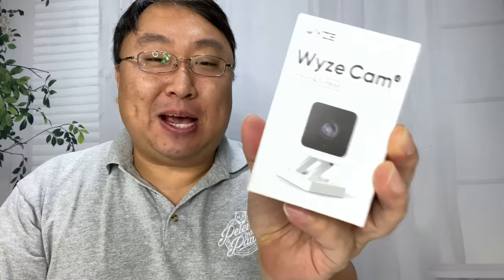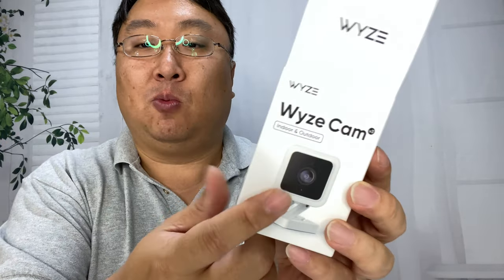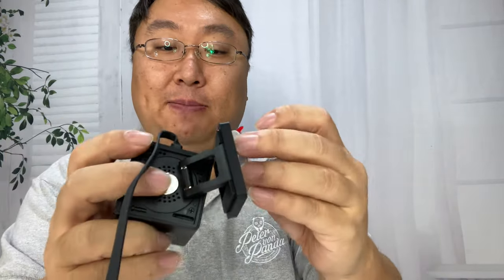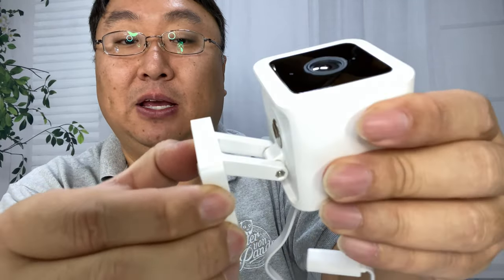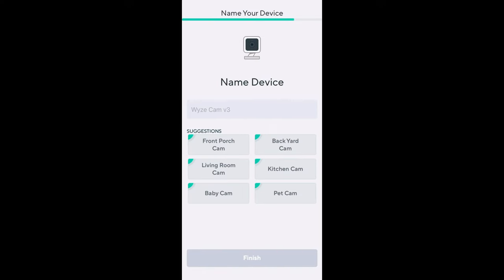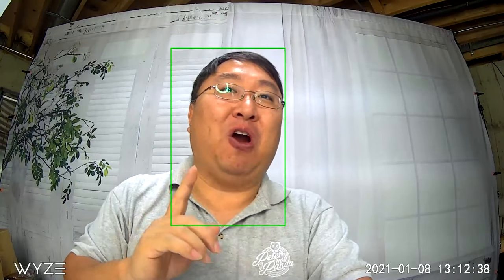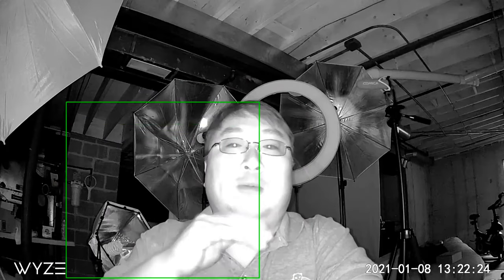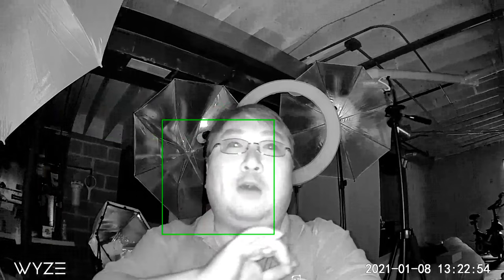The New Wyze Cam v3 Review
$19.99

1080p Color Night Viewing
See more clearly at night in full color.
Indoor/Outdoor
Capture moments indoors and outdoors with IP65 weather resistance.
No subscriptions required
Free 14-day rolling cloud storage + MicroSD card slot for 24/7 continuous recording.
Fully upgraded
More processing power.
More mounting options.
More frames per second.
Brighter, Bolder, & Better than ever
An all-new Starlight Sensor illuminates the outdoors in full color while weather resistance lets you capture life outside. Performance upgrades across the board make this Wyze’s most powerful smart cam ever.

Look on the bright side
Pierce through darkness with the all-new Starlight Sensor. This low-light amplifier shows dark areas in vivid, spectacular detail unseen even to the human eye.

Starlight Sensor
The Starlight CMOS sensor sees in environments up to 25x darker
ƒ/1.6 aperture
Reveals greater detail at night by capturing 2x more light
Starlight ISP
Reduces noise from low light & sharpens the image for astonishing clarity.
Bold design with the outdoors in mind
It’s time to take Wyze Cam outside. All-new IP65 weather & dust resistance truly lets you see everything around your home, inside and out.
Wyze Cam v3 is wired allowing for continuous recording*.

* Requires microSD card (sold separately)
Better in all ways that make you go, "Wow!"
We didn’t just upgrade the look - we upgraded the whole fricken thing.

Brighter Night Vision
Invisible IR LEDs
Versatile Mounting
Mini Siren
(Hear the loud Siren)

2x faster processor
Renders images and streams video faster
Smoother video playback at 20 FPS
Wider field of view
130º FOV sees more than ever before
You loved these features.
So we kept them.
Free cloud storage (no subscription required)
Save 12-second motion and sound Event videos to the cloud, for free. Videos are saved for 14 days at a time.

Motion and Sound Detection

Motion Detection Zones

24/7 Continuous Recording

Time Lapse

Smoke & CO Alerts

Sold separately
And we created ways for making your cam even smarter
Person Detection
Full-length motion recording
Vehicle, pet, and package detection (coming soon)

So you can capture the extraordinary moments around home

From the big picture

video is playing
To the small delights

video is playing
And everything in between

video is playing
Capturing what’s important to you is all that matters.
$19.99

Pre-Order
Shop Accessories

Spotlight Kit

Available for pre-order soon

Outdoor Adapter

32GB MicroSDHC Card Expedition Money LLC
A Financial Wellness Program That Works